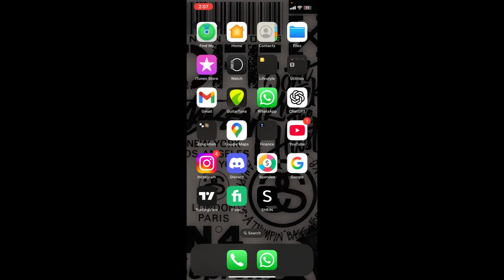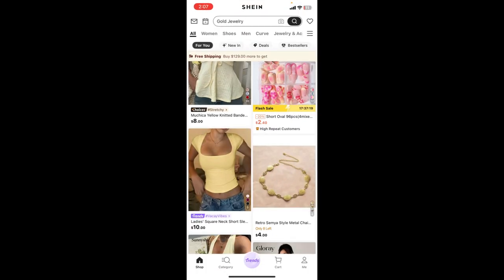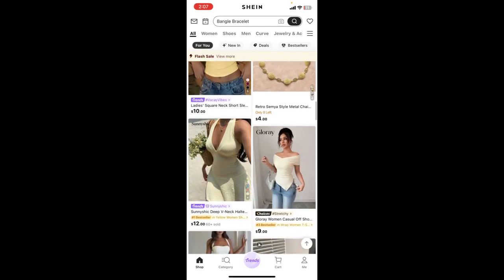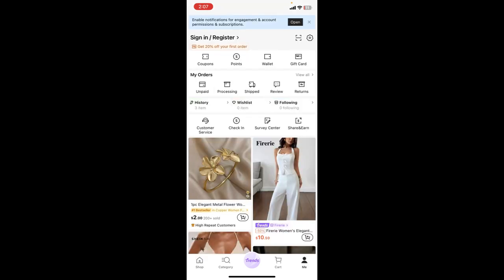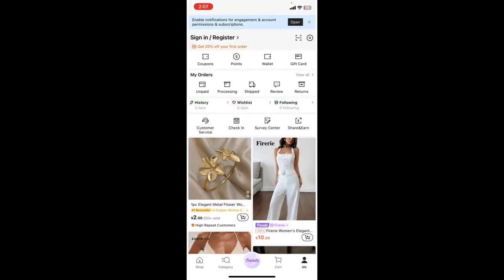How to See Following List in Shein 2025?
Want to check the list of stores or users you’re following on SHEIN? This guide will walk you through how to view your following list on the SHEIN app or website, so you can keep track of your favorite shops and influencers.

✅ Watch now and manage your SHEIN following list effortlessly!